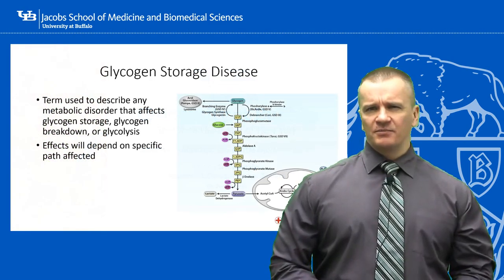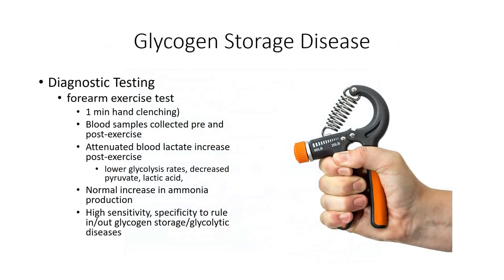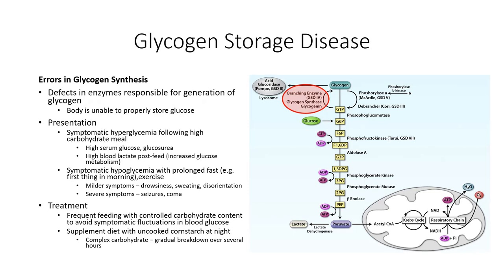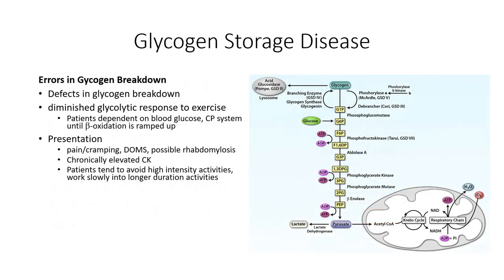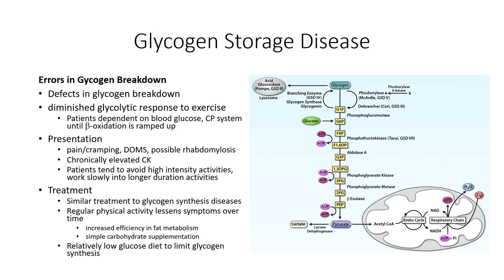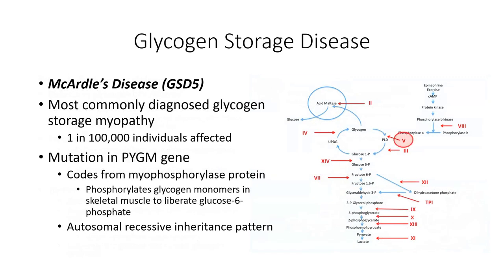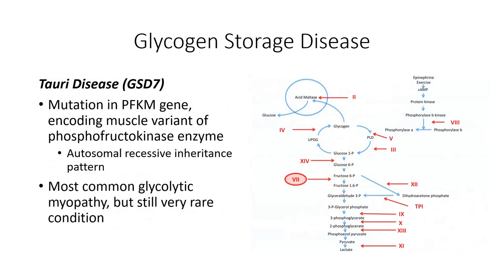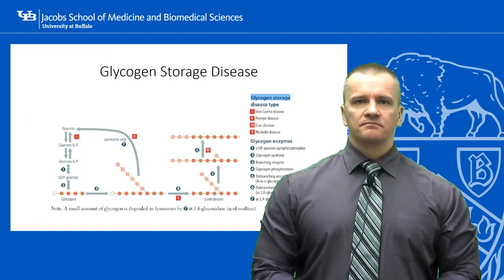Metabolic Myopathies Segment 02 Glycogen Storage Diseases